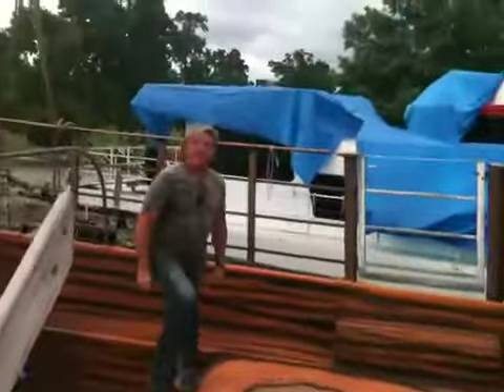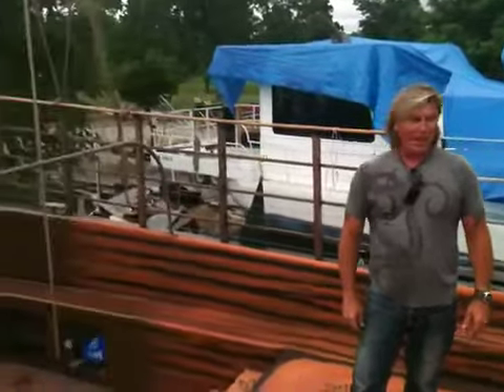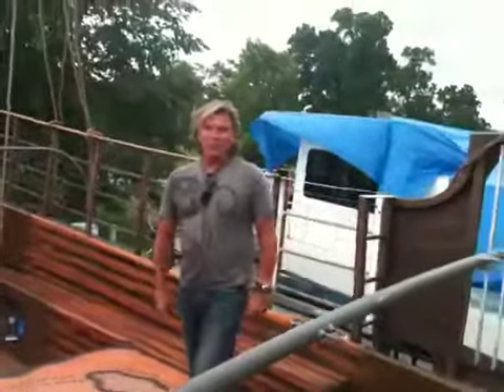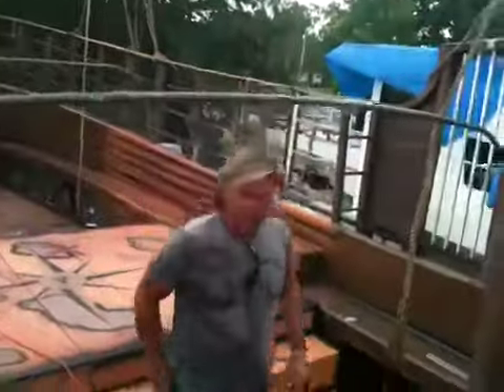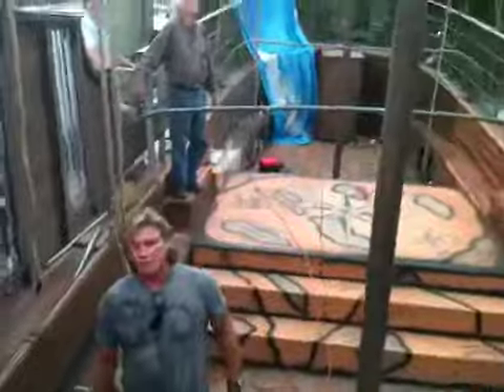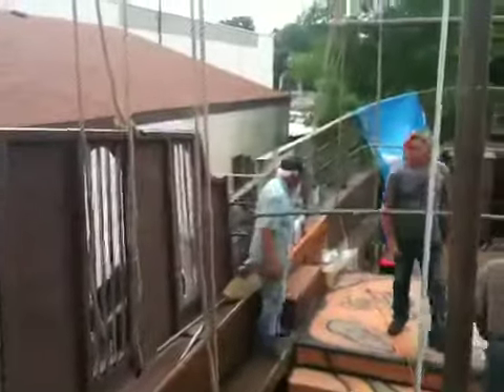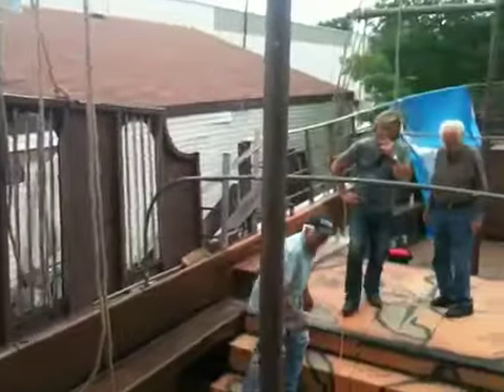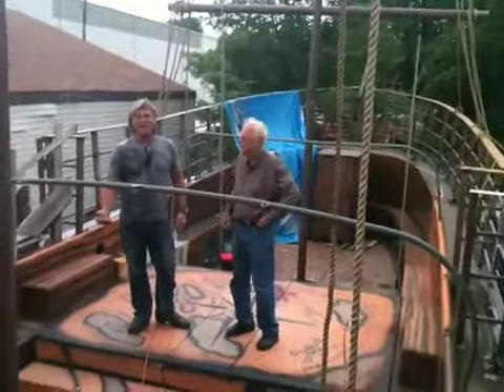Gypsy Rose Pirate Ship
Building of the Gypsy Rose Pirate Ship